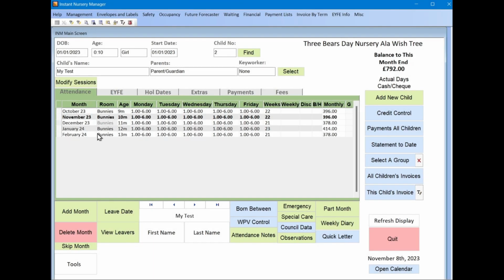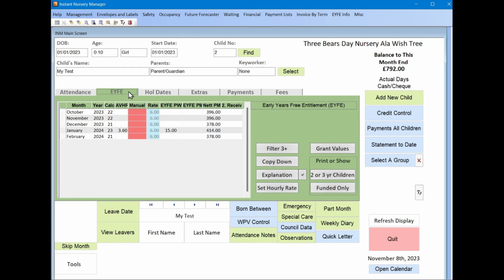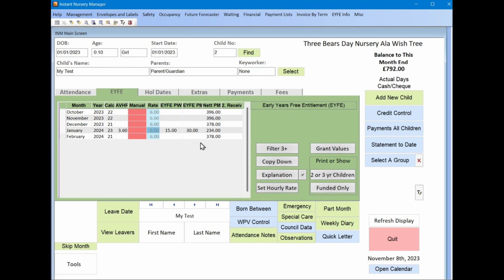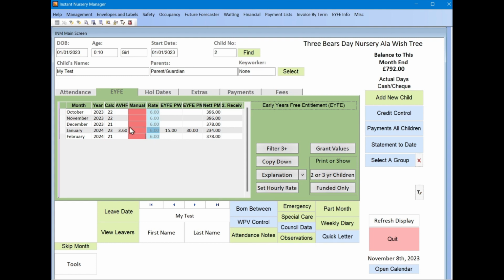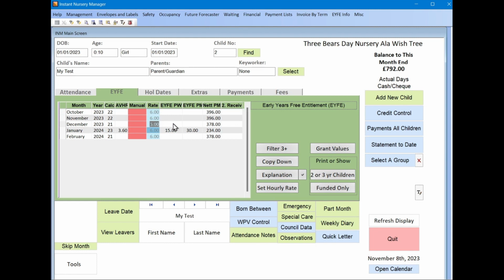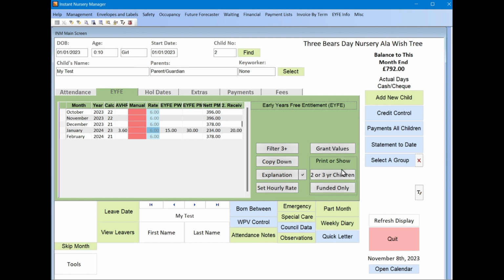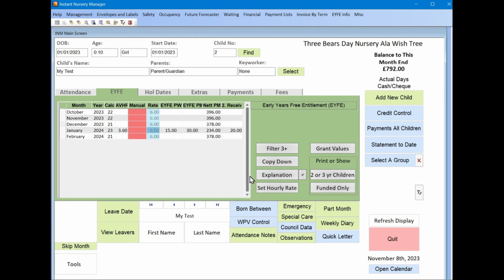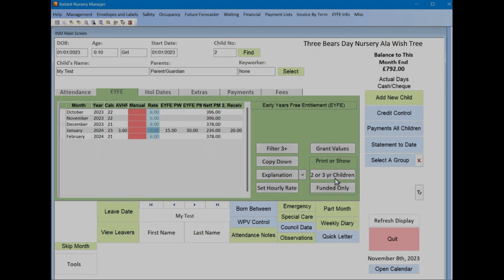INM Funding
Managing funding in Instant Nursery Manager